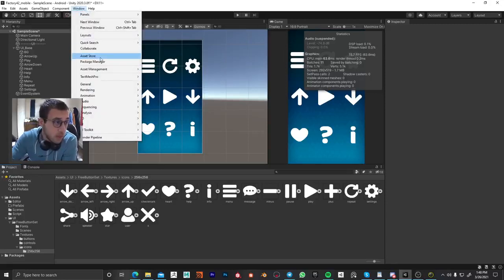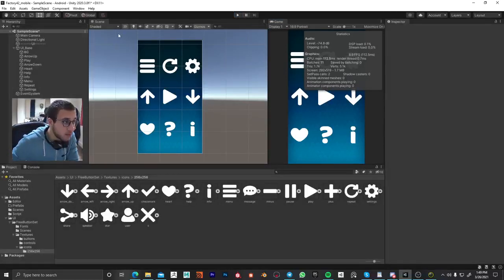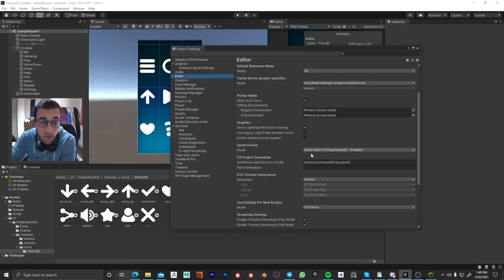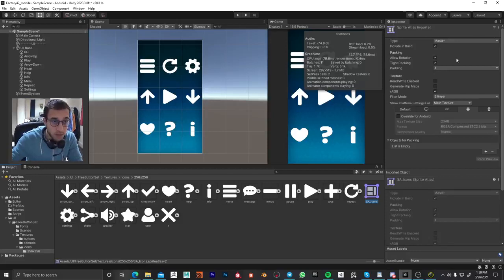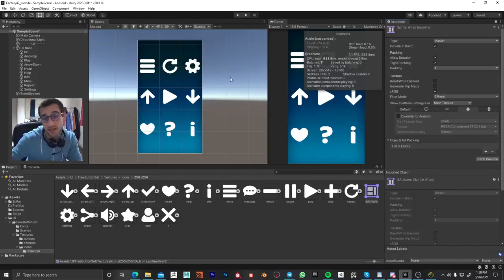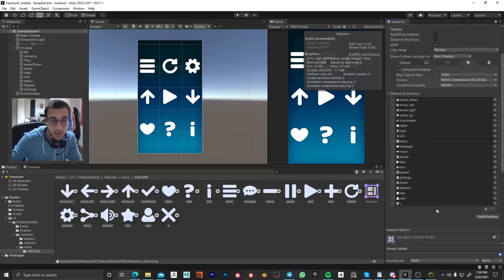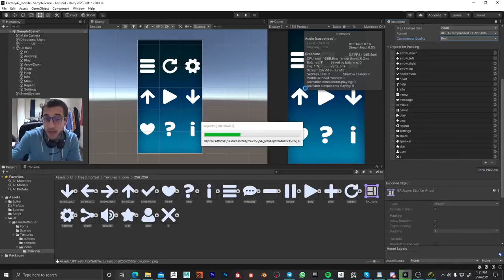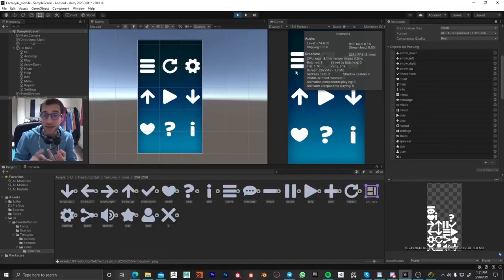Improving 2D sprites performance in Unity - Sprite packing (Sprite Atlas) !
Short overview of how you can greatly decrease your in-game draw calls using unity's sprite atlas. Combining multiple sprites into once texture to win them all!